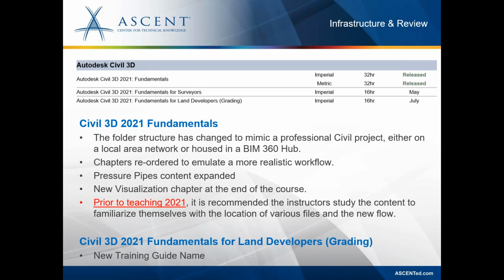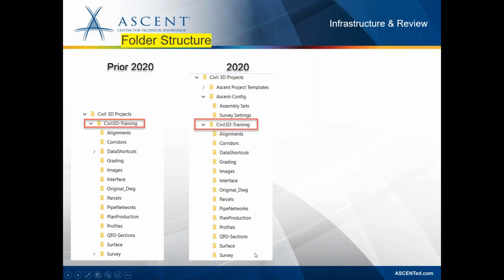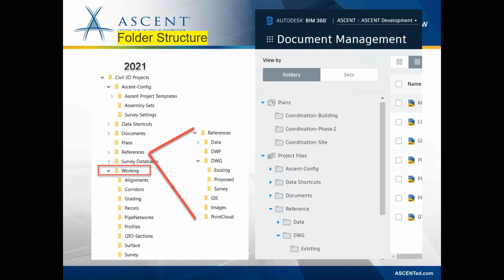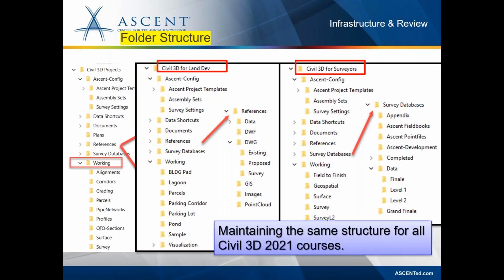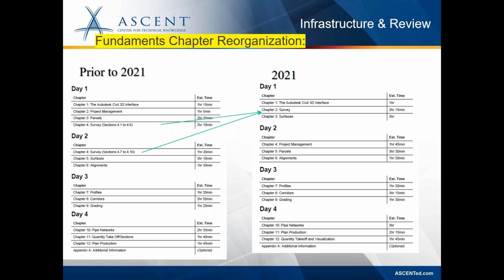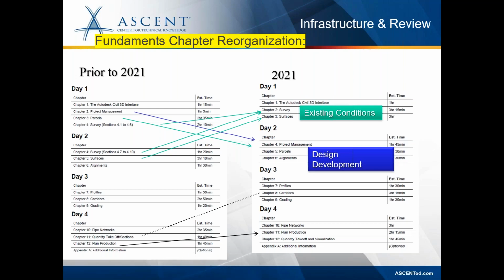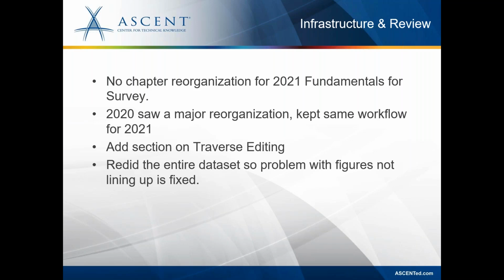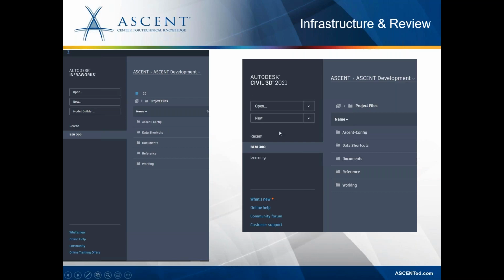What's New in Civil 3D 2021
Learn about the changes in the Civil 3D Fundamentals 2021 courseware versus previous releases. In Version 2021 of the guide, there has been a rather dramatic reorganization of the chapter order to emulate a more realistic workflow for civil projects.